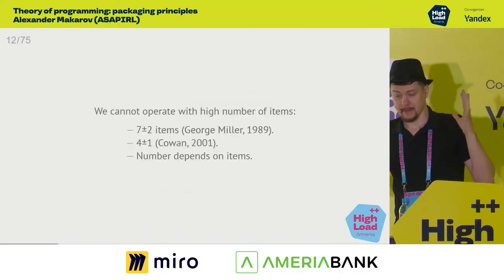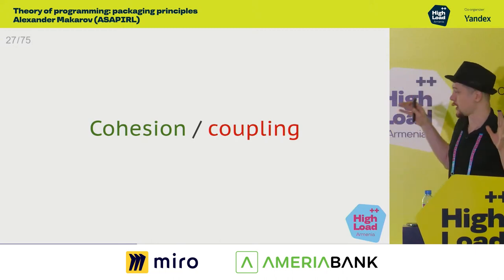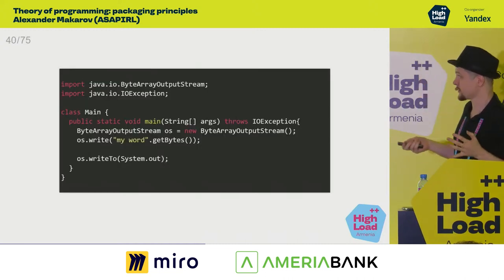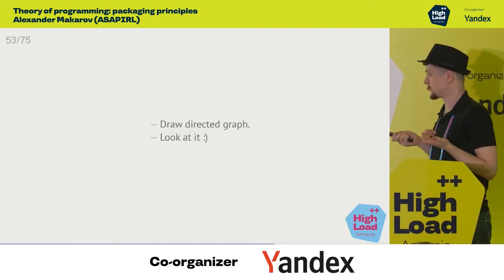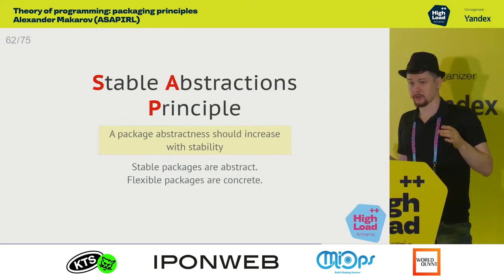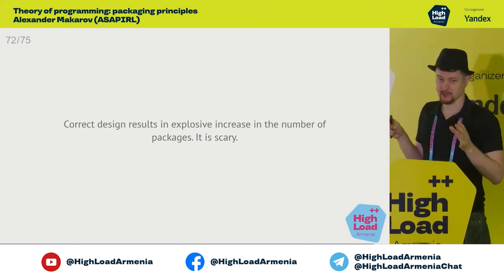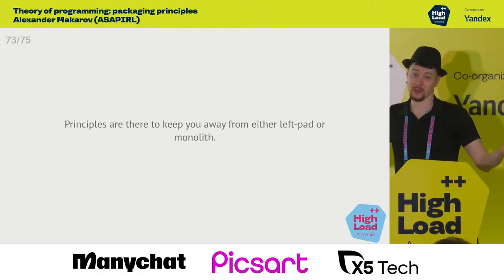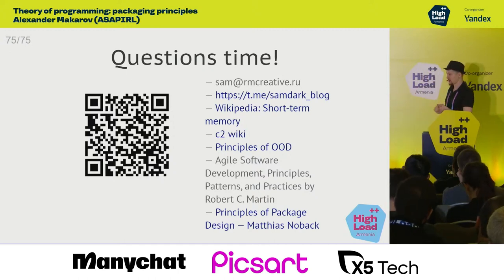Theory of programming: packaging principles / Alexander Makarov (ASAPIRL)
Armenia 2022
December 15 and 16, 2022

Everyone knows SOLID programming principles, the essence of modern object-oriented programming. But there are additional higher-level principles coined by Robert C. Martin that help to determine and measure isolation boundaries between packages, modules, microservices etc.

In this talk you’ll get into principles of package cohesion and coupling. We’ll highlight the shortcomings, tradeoffs and key points of usage and dive into D-metrics.

After the talk you’ll add more tools that help you write better code and design better systems overall.